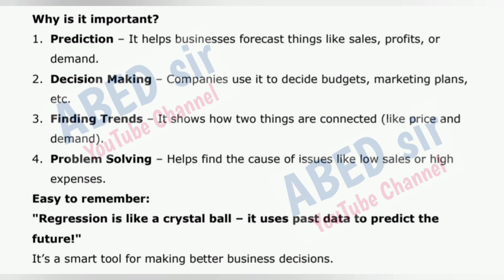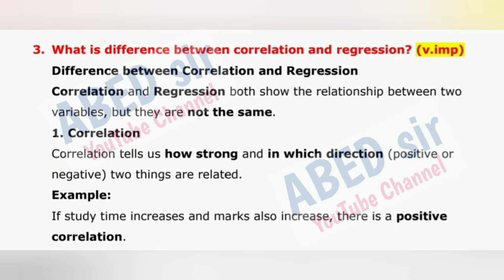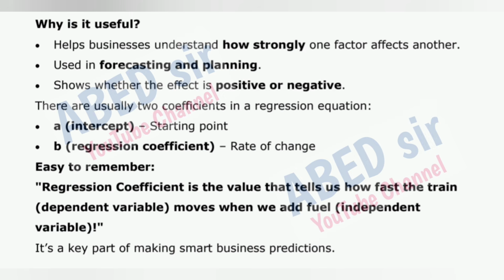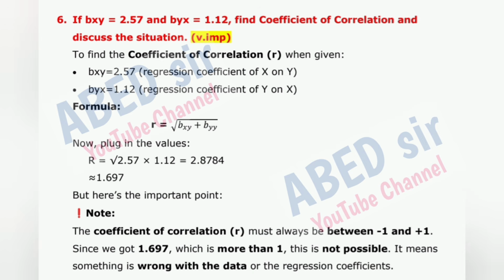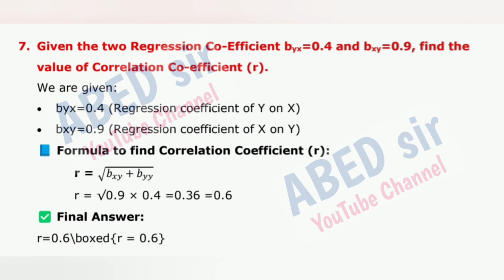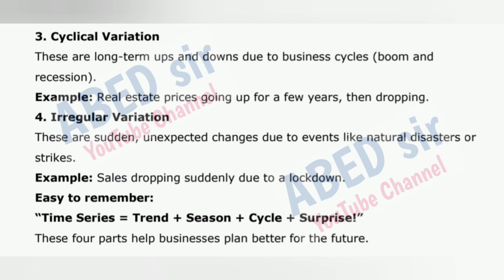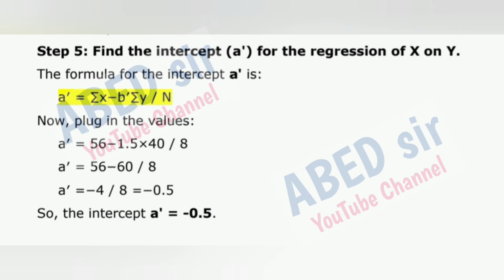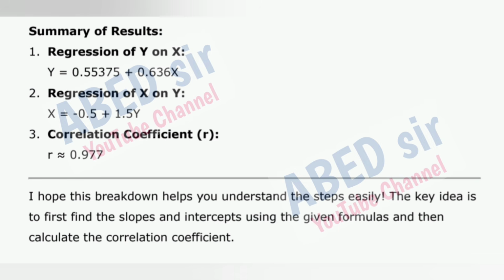Business Statistics Unit 1 Quick Revision 2025 Bcom IV Semester 4th Sem Imp OU KU TU PU MGU SU